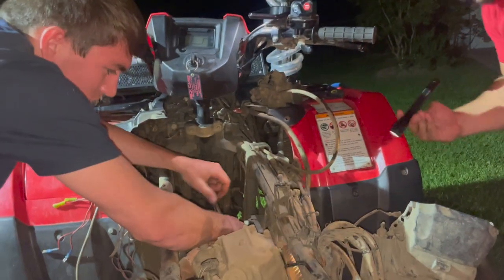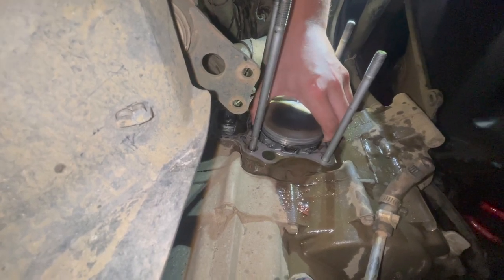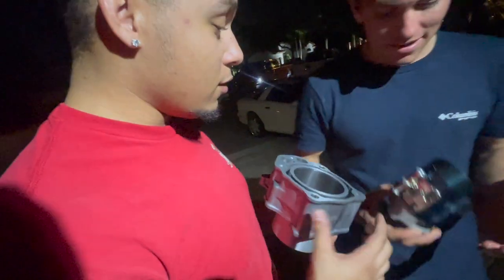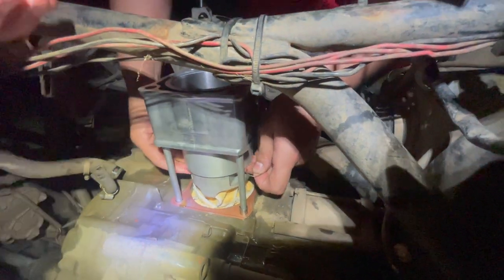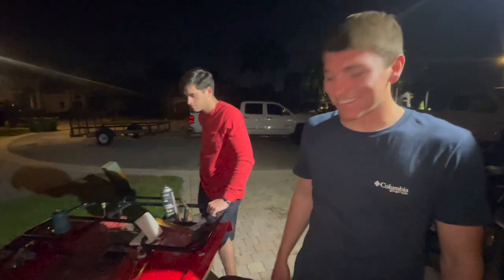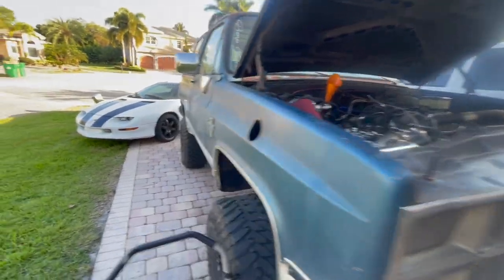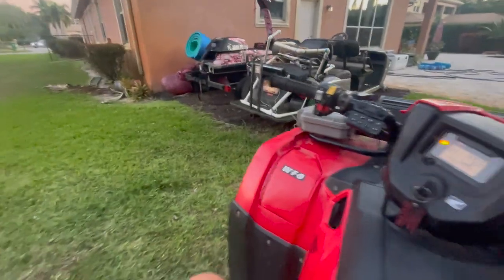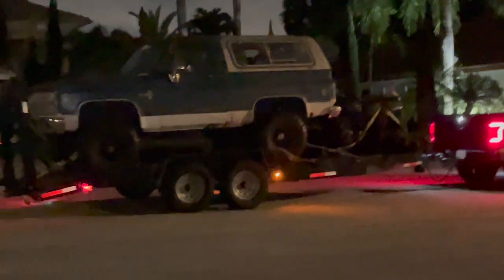How rebuild a top end on a Honda foreman 500 (the right way)